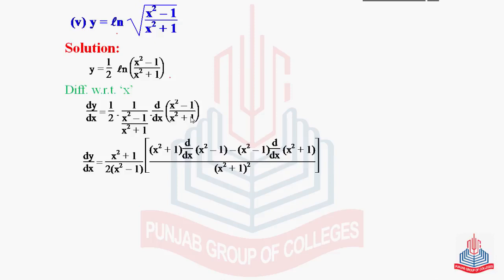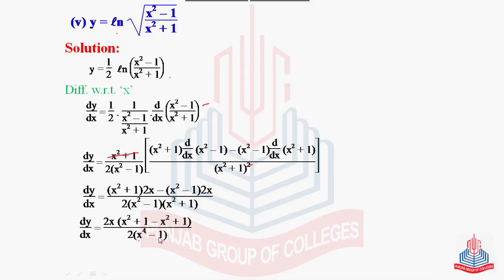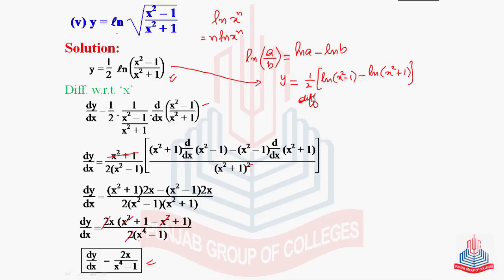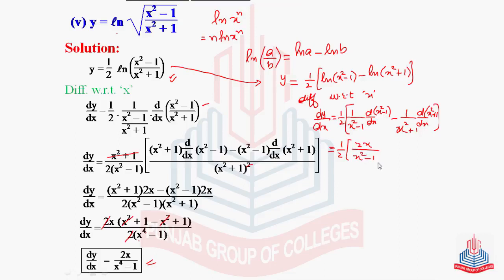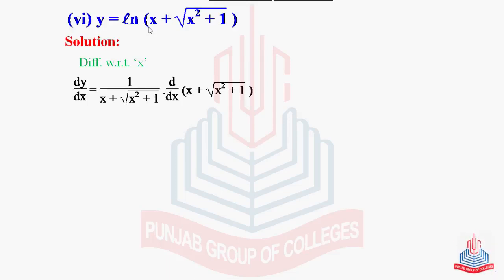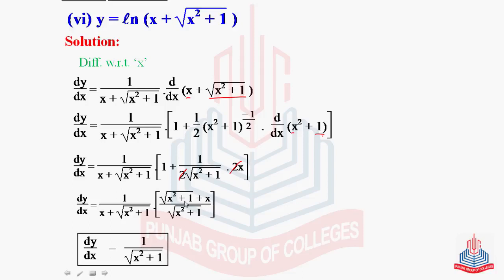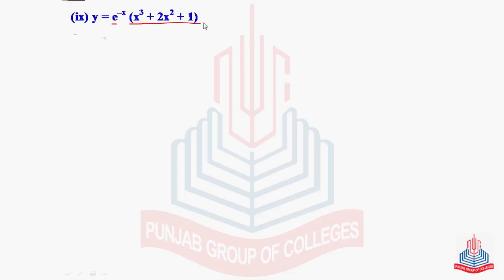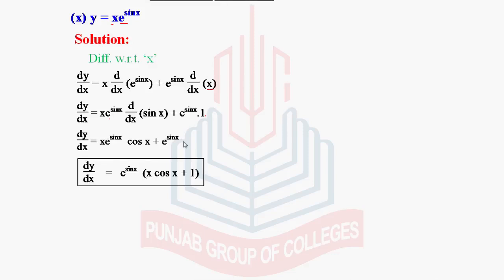Exercise No 2 6 5 Question No 02 Part v, vi, vii, viii, ix, x720p